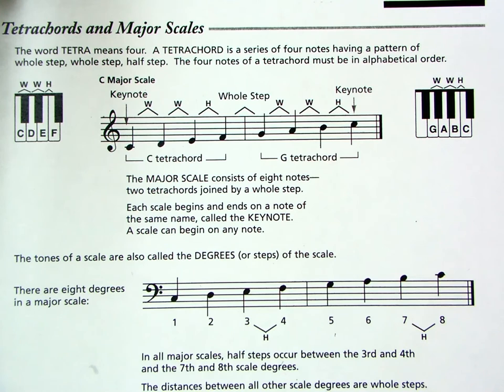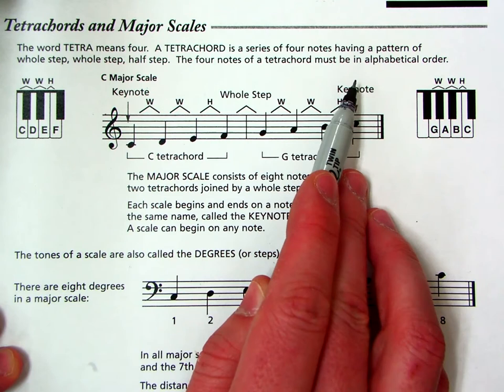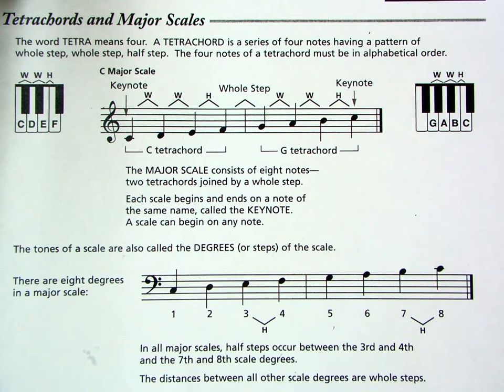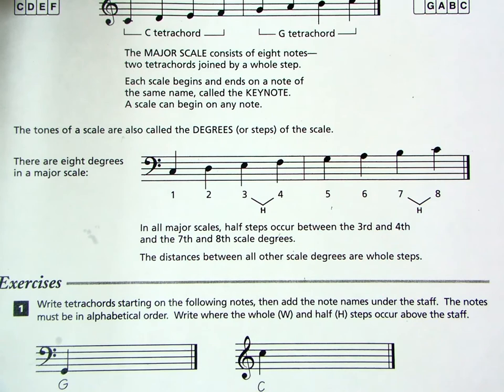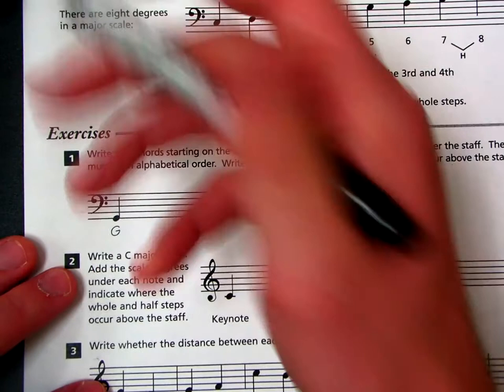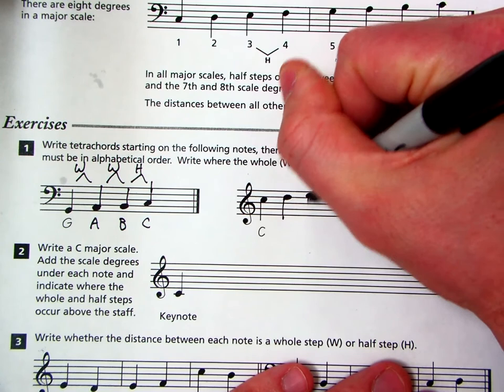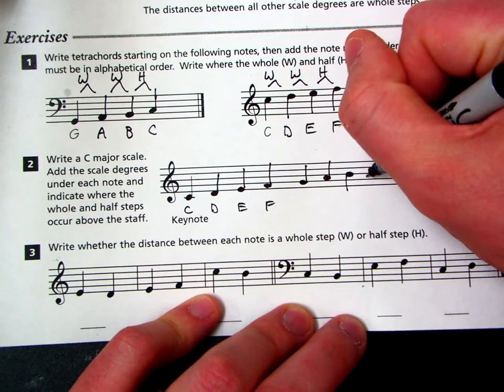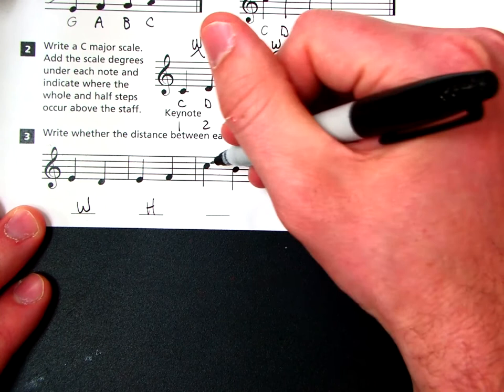Lesson 26 Tetrachords and Major Scales